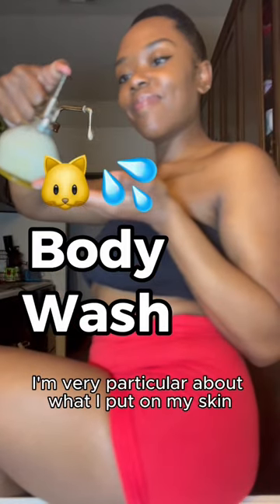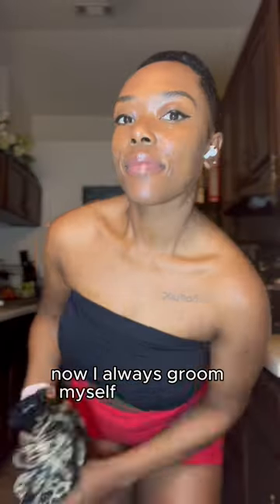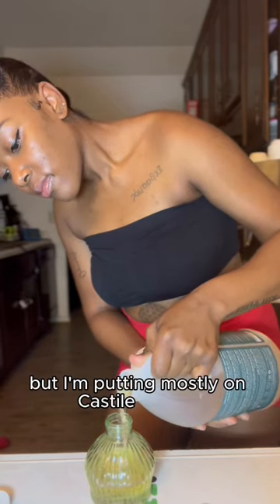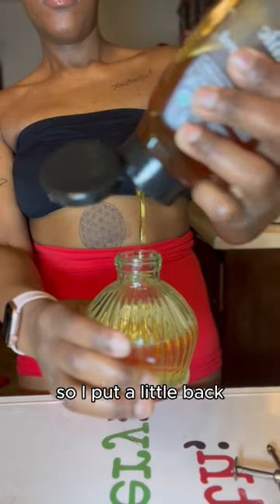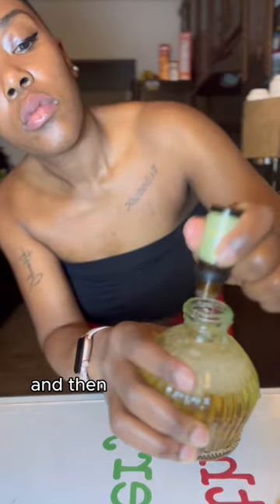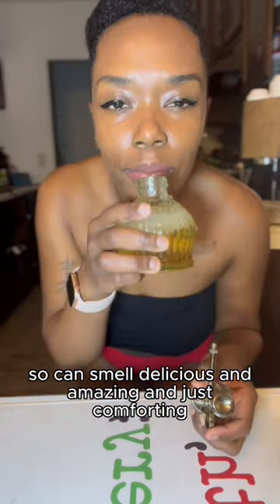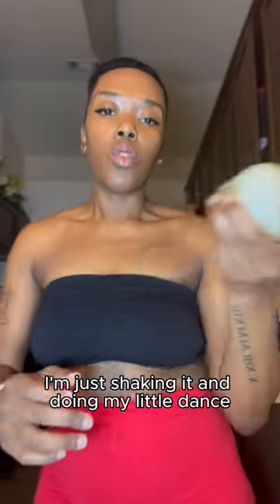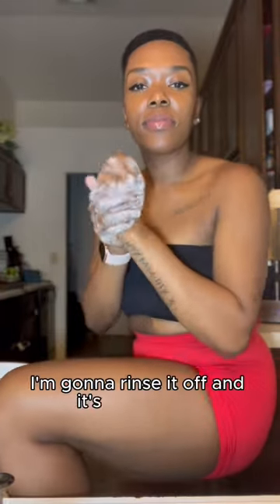skincare skin bodywash